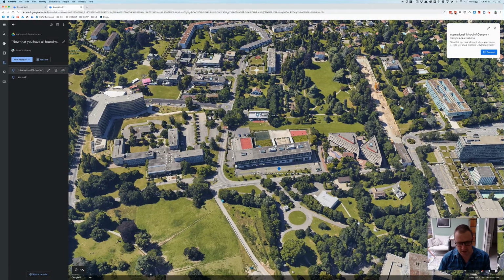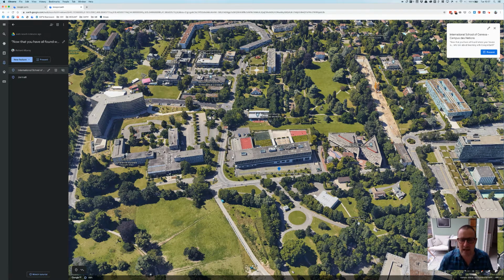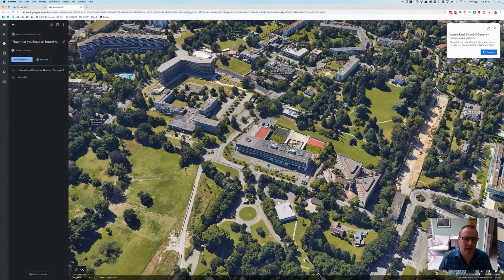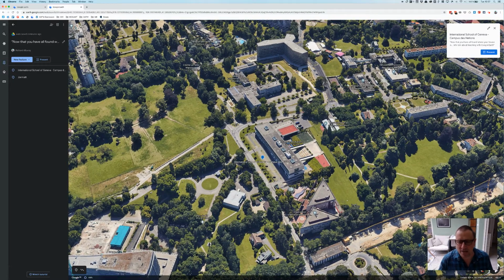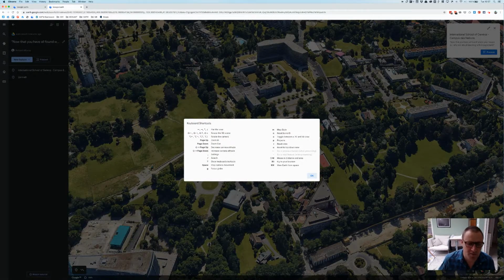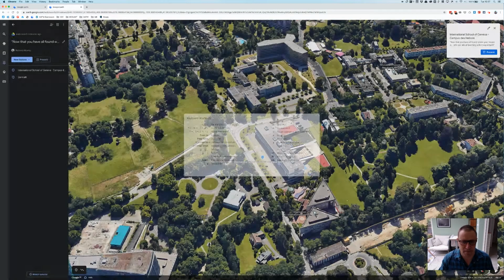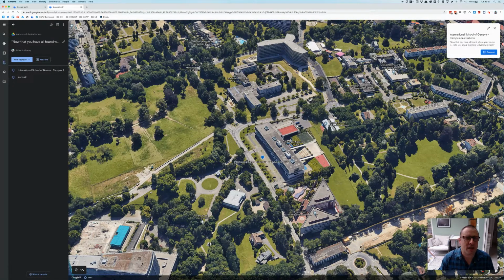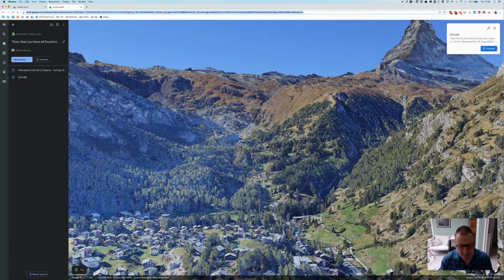Did you know Google Earth could do this? - Discover the World Education TeachMeet - June 2020